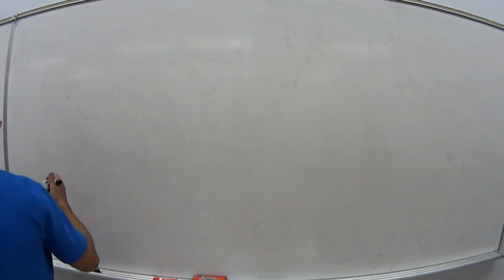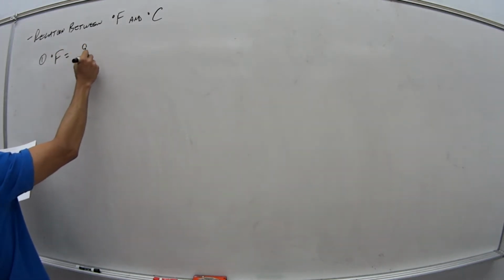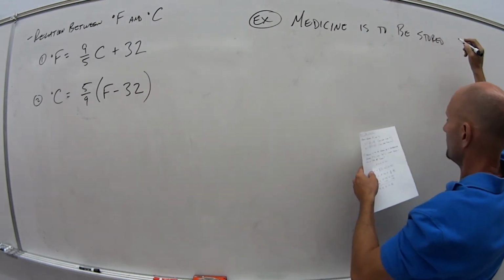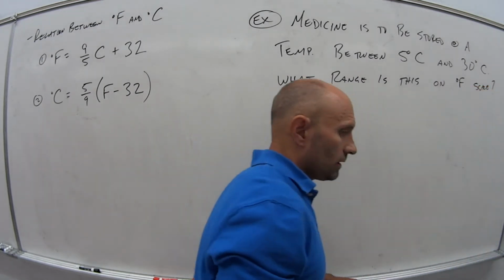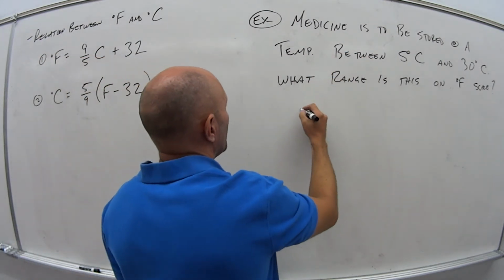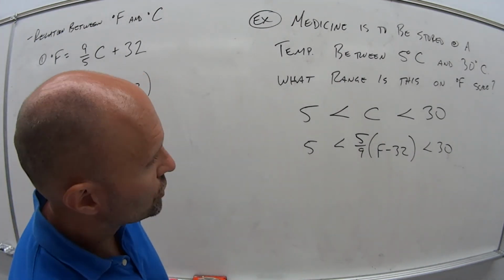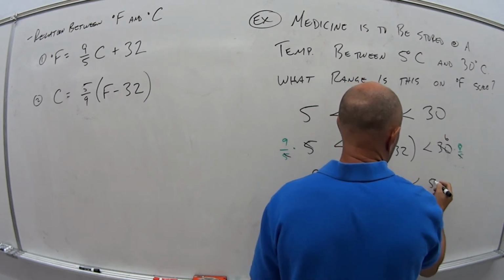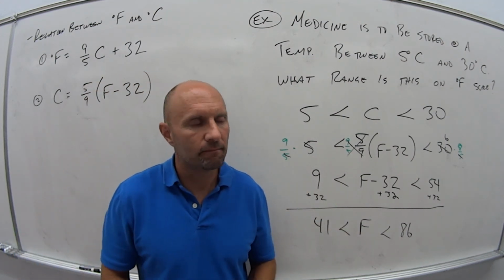1.7.3.3 Degrees F and C